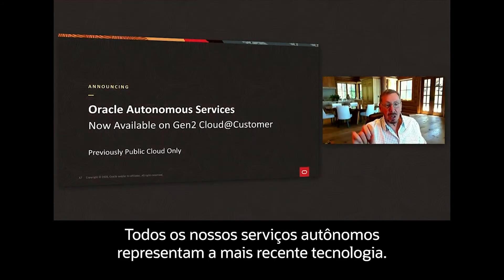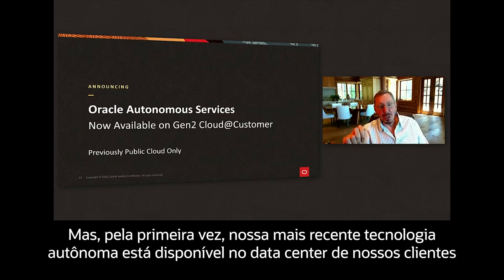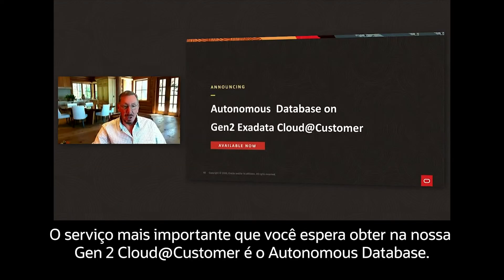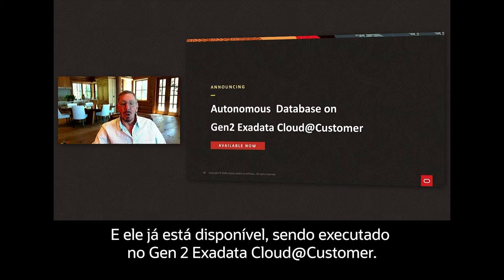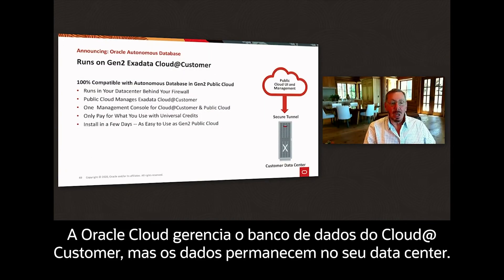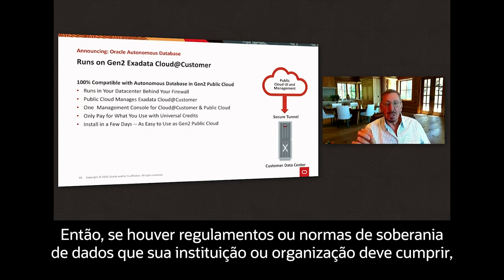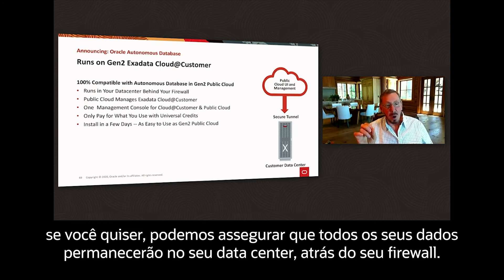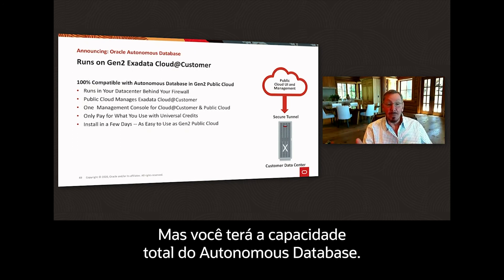Oracle Live: Conheça o Autonomous Database on Exadata Cloud@Customer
Larry Ellison, CTO e Diretor Executivo da Oracle, anuncia o Oracle Autonomous Database on Exadata Cloud@Customer. Assista e saiba mais sobre a forma de transição mais simples e ágil para um modelo de nuvem on-premise – com o banco de dados autônomo Oracle Autonomous Database.